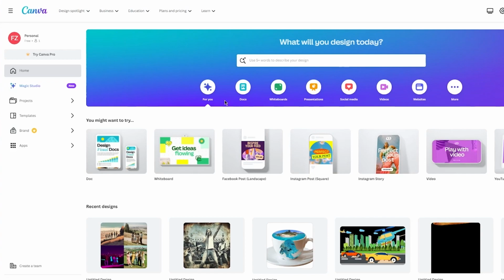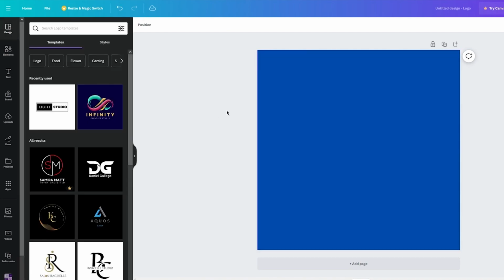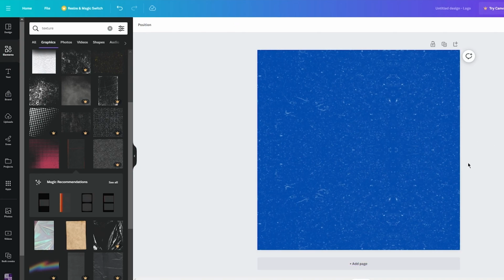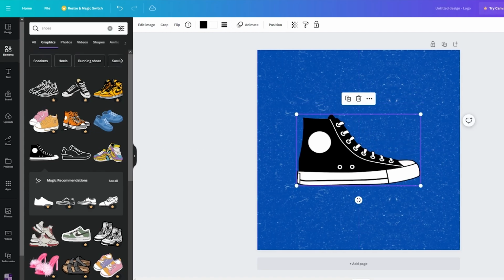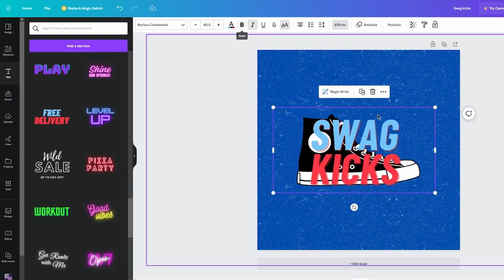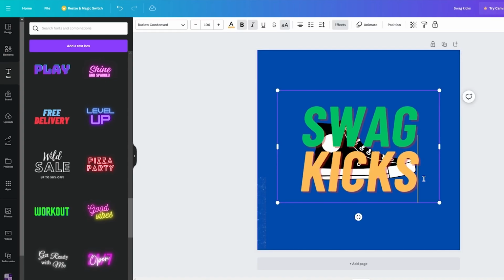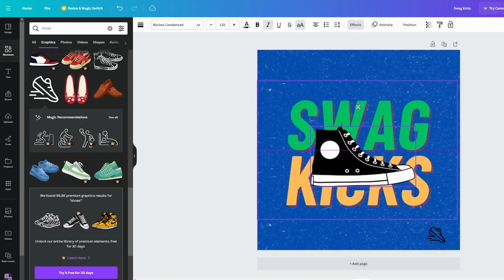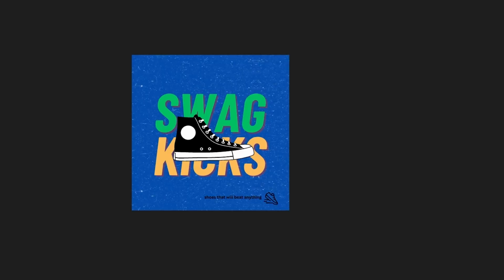Canva Logo Design Tutorial - How To Create A Logo For Free On Canva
In this video you will learn everything about canva tutorial and canva tutorial for beginners as well as canva tutorial 2023 and how to make a logo in canva. In this video tutorial, you will gain comprehensive knowledge about using Canva, with a focus on beginners. The guide covers everything related to Canva, including insights and tips relevant to the year 2023. Additionally, the tutorial will provide step-by-step instructions on how to create a logo using Canva.

📚Elon Musk's Secrets to Success:

📚Maximize Results with GPT-3: